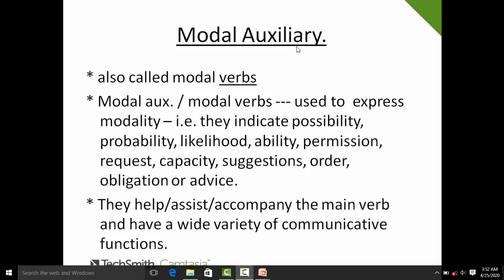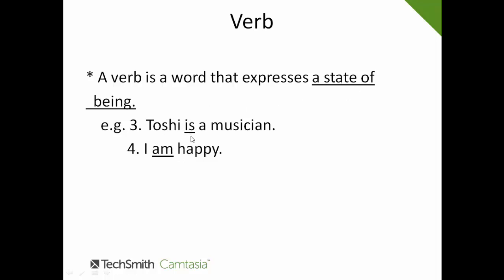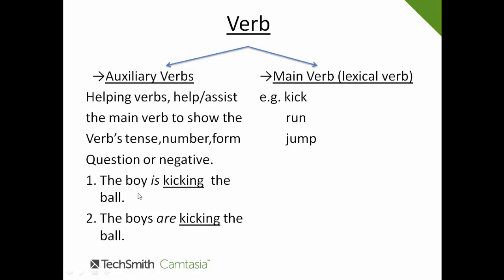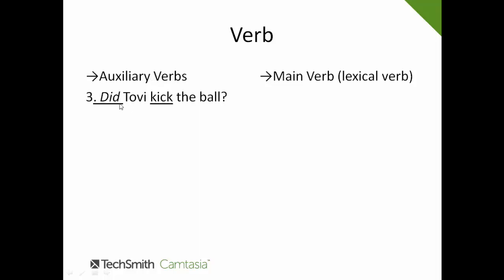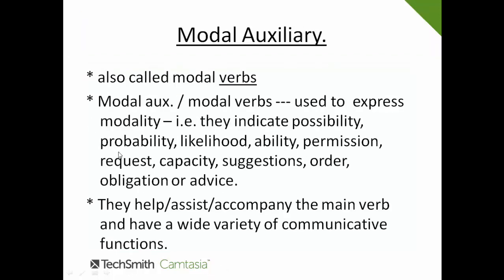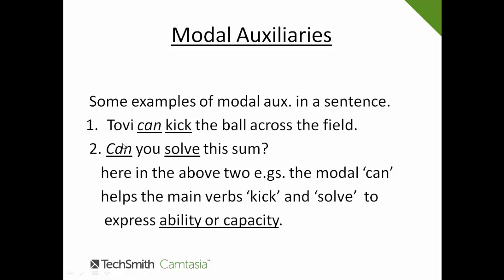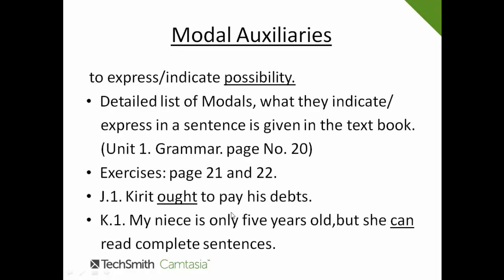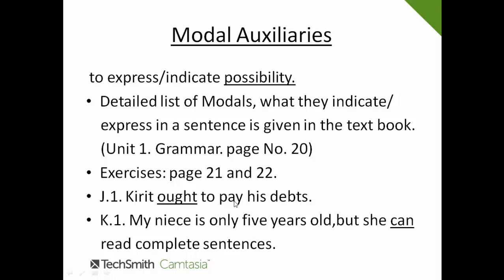Cl.xii-unit.1-grammar-Modal Auxiliary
Video-tutorial